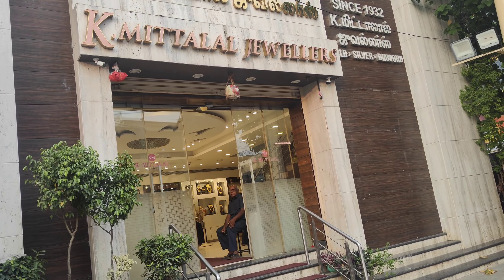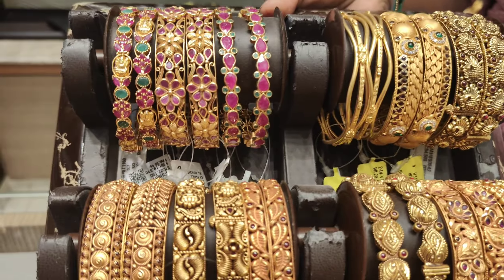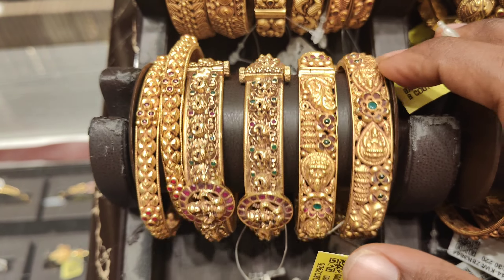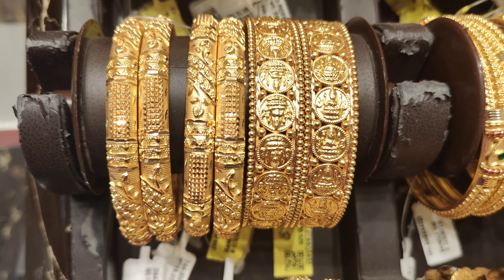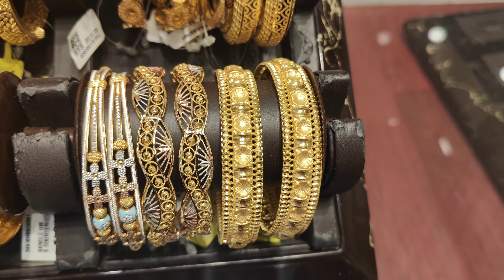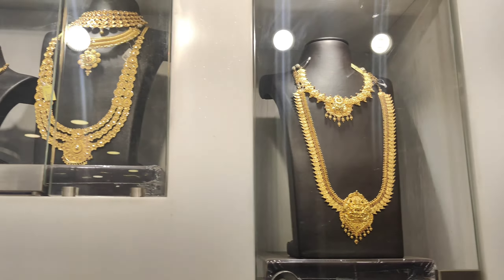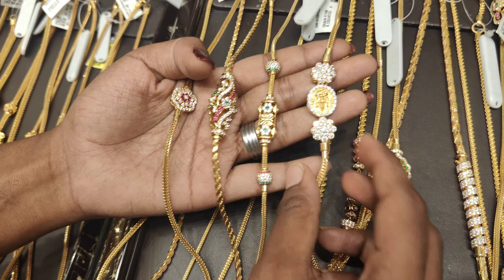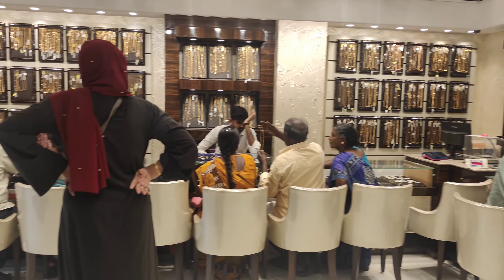Gold thali mogapu chain, gold bangles collection 💥 k.mittalal jewellers#goldjewellery#marriage#gold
K MITTALAL JEWELLERS
NO 263 paper mills road , behind Gandhi statue, Chennai :600082